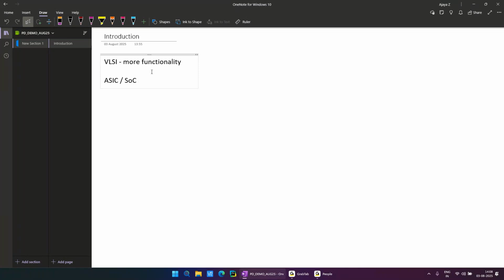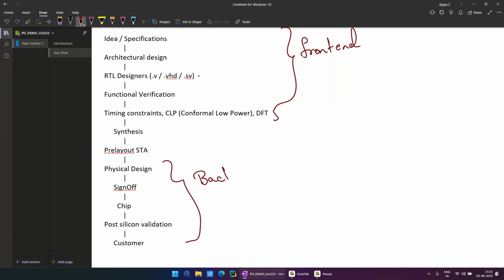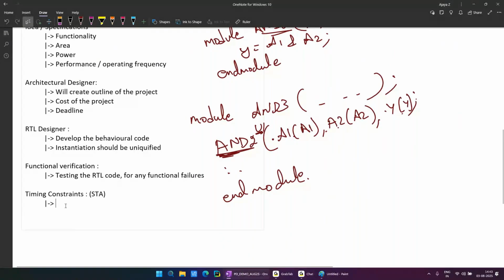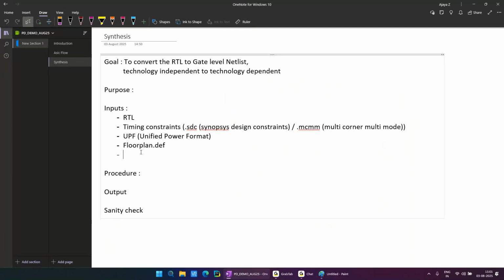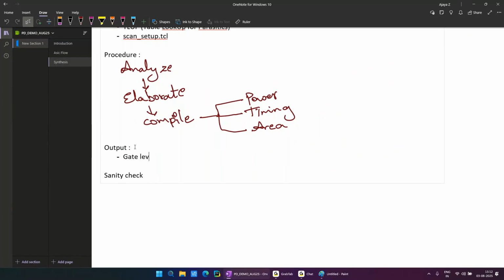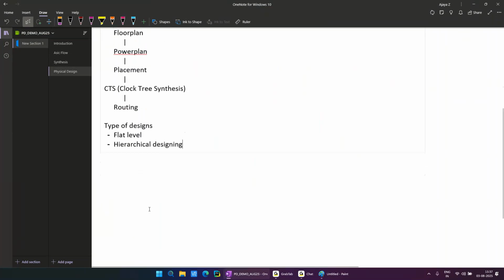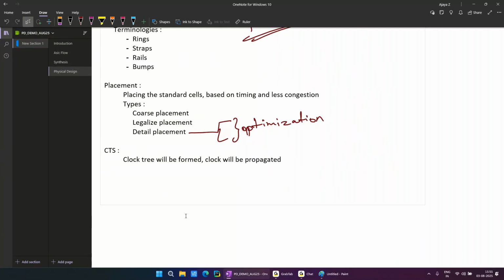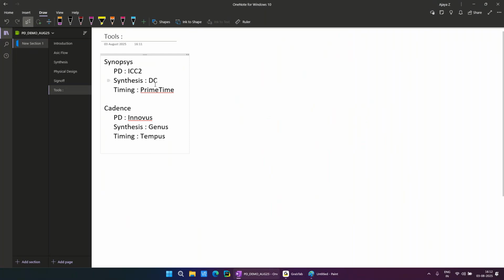Physical design training demo session 0AUG2025